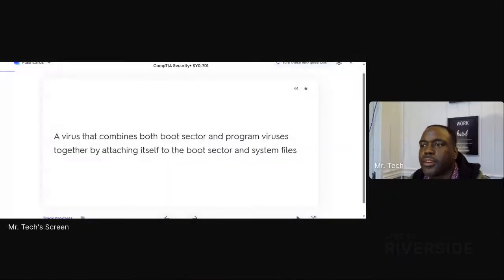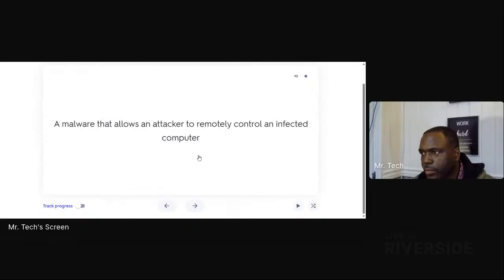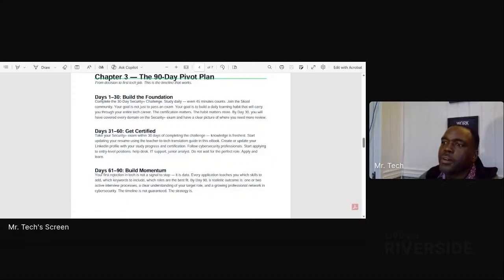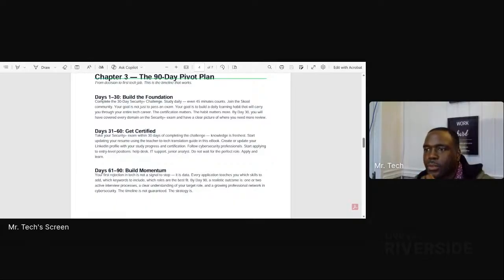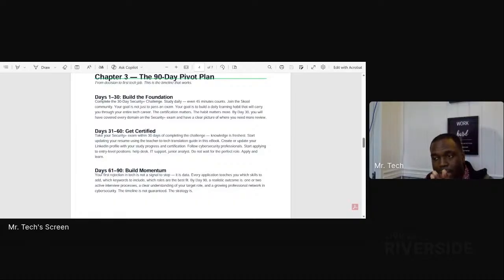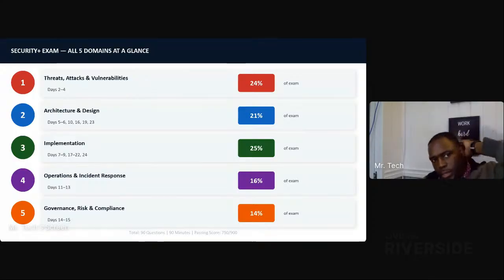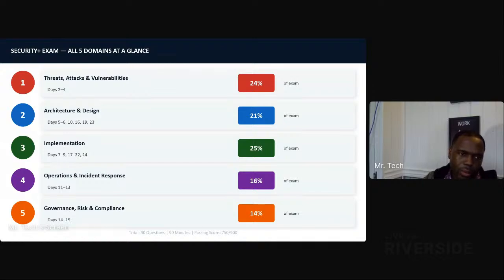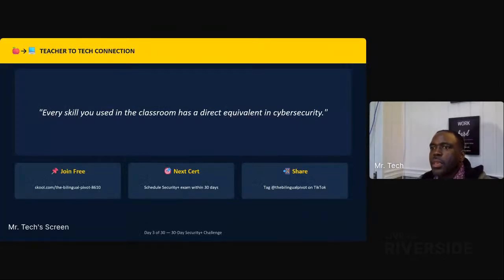Teacher to Tech: Security+ Exam Prep Day 4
In this session, I’m diving deep into Domain 1: Attacks, Threats, and Vulnerabilities. I’ll be breaking down the concepts I’m focusing on today, sharing the resources I’m using, and giving you an honest look at how the study process is going. Whether you're also studying for your SY0-701 or just curious about making a career pivot, I hope this helps you on your own journey!

Are you studying for a certification right now? Let me know which one in the comments!